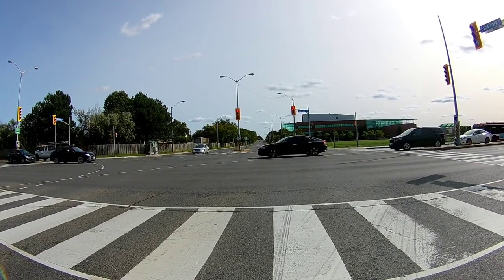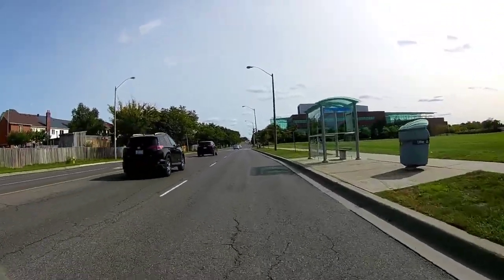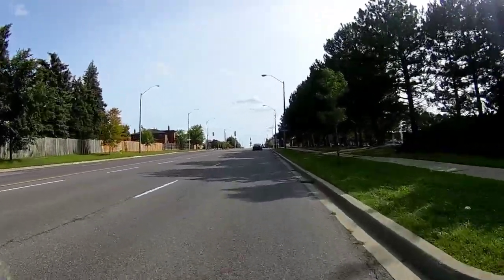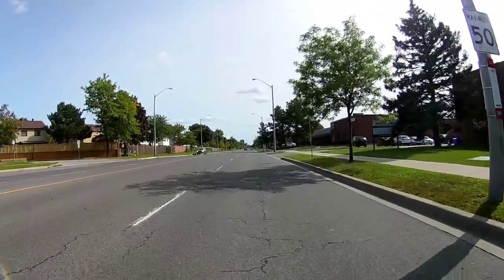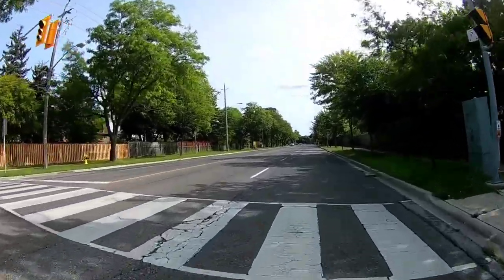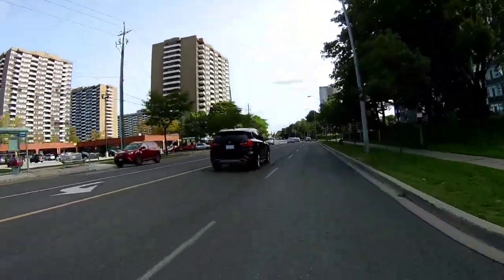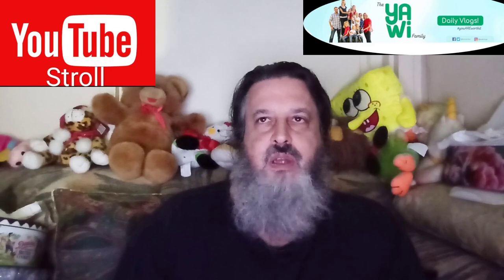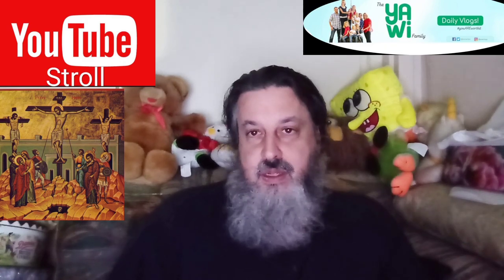Our Life As Cyborg Alpha: Scooter Vlog Sept 14th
Our Life As Cyborg Alpha